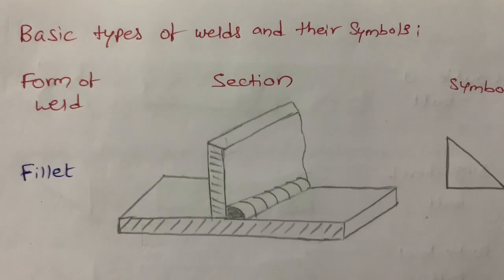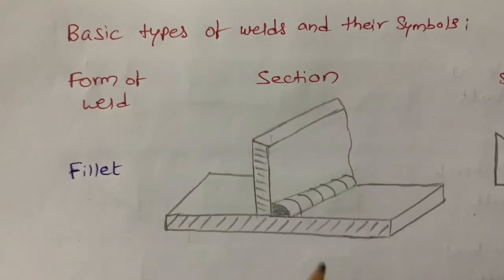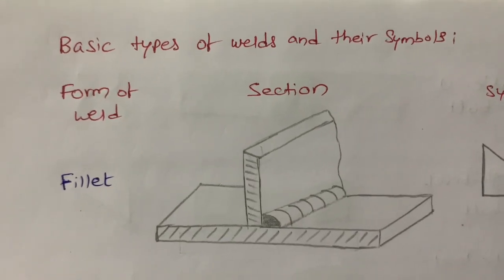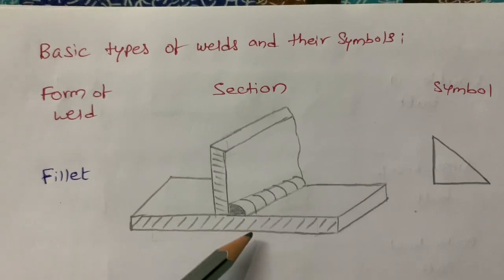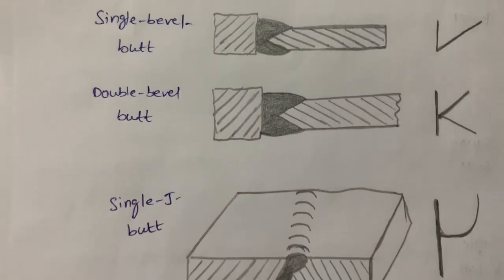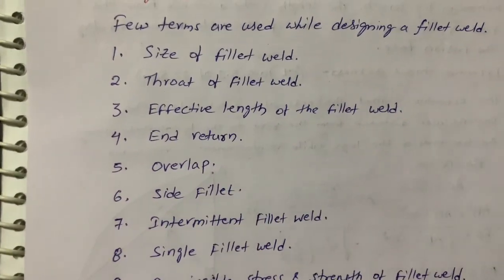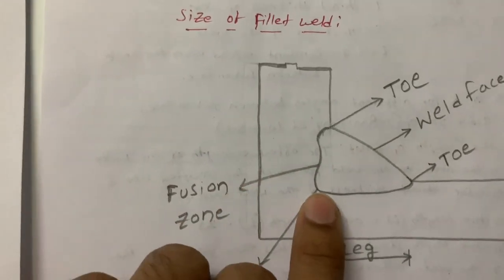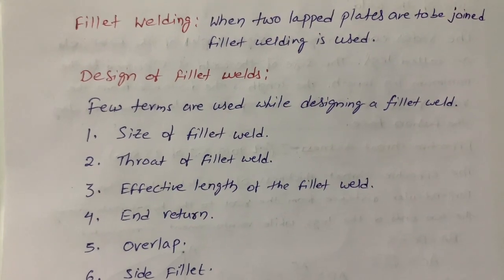Welded connection introduction in Design of steel structure